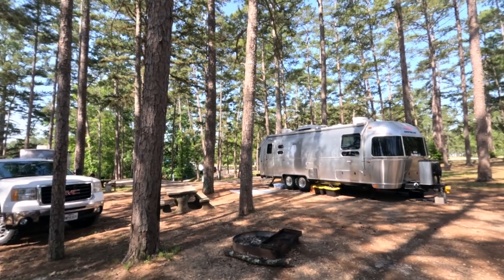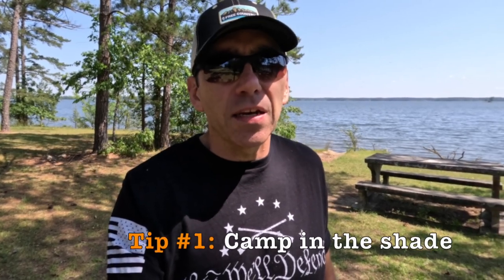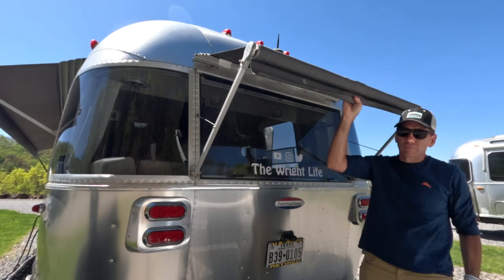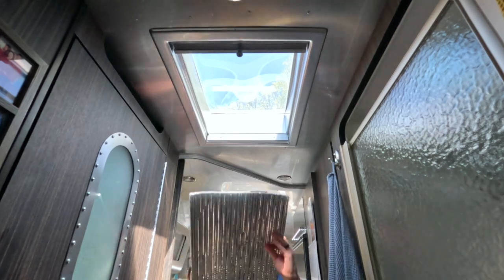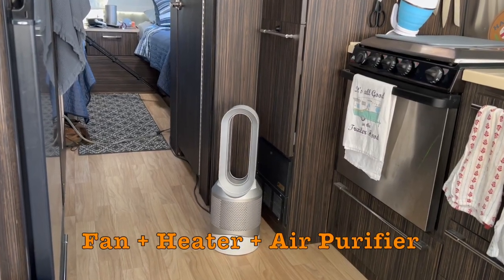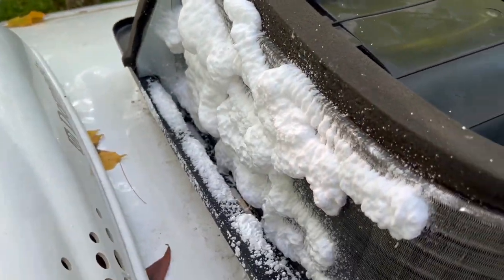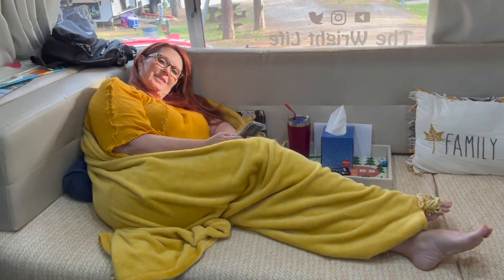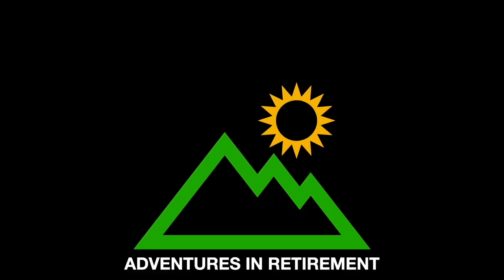5 Tips - KEEP YOUR AIRSTREAM COOL this Summer (+ Bonus Tip)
With the Summer camping season just around the corner we share our Top 5 tips and tricks to keep your Airstream cool and beat the Heat. Make sure you watch to the end as we share a bonus tip to maximize the airflow of your air conditioning unit.

*Bonus Tip (fabricated A/C vent)
Stainless Steel Drain Cover 6”

OUR GEAR 🏕️.